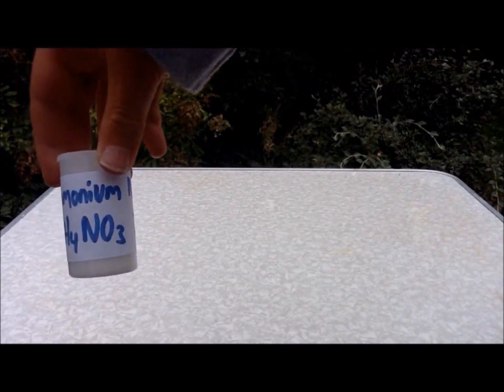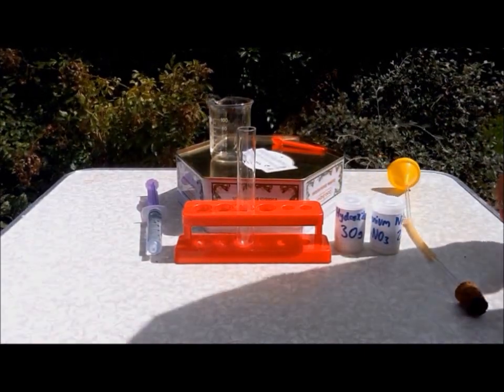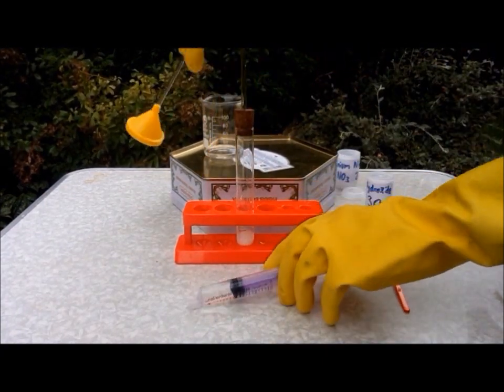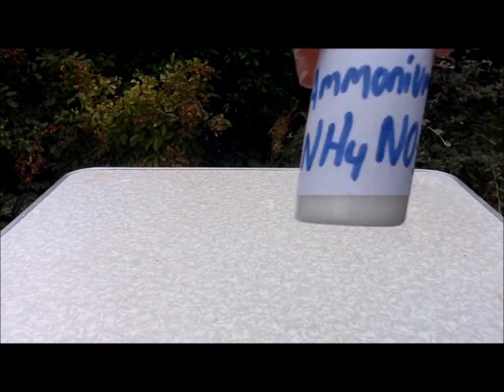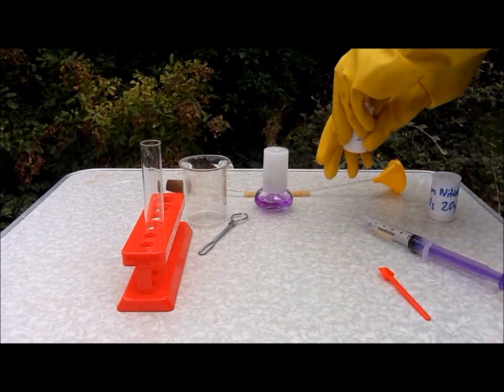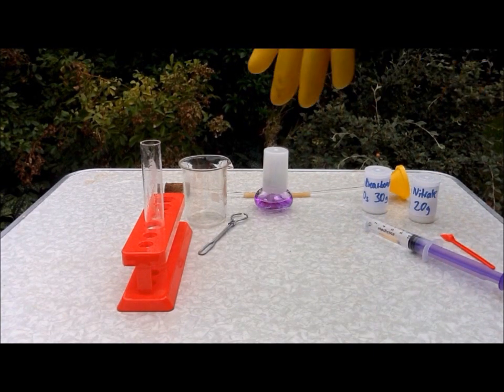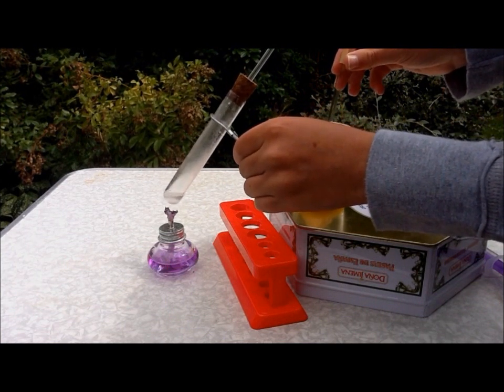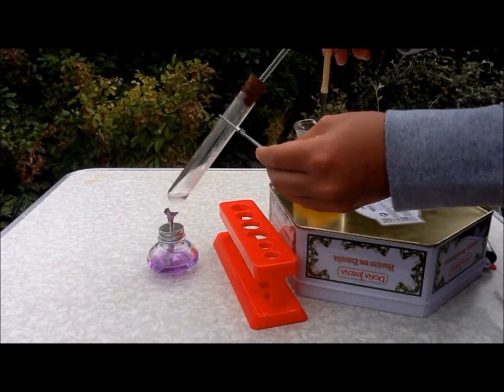2 Ways to make Ammonia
2 methods on how to make a fairly weak ammonia solution.  I would recommend using the first method because it is quicker, easier to do and more efficient although the second method does work.  You can use more chemicals than I have used but use the same scale for greatest efficiency.  If you want more concentrated ammonia then decrease the amount of water that you put in the beaker.  I hope you enjoyed the video and found it useful.